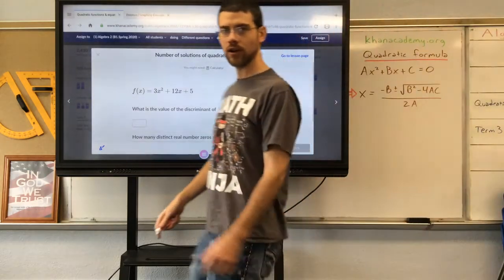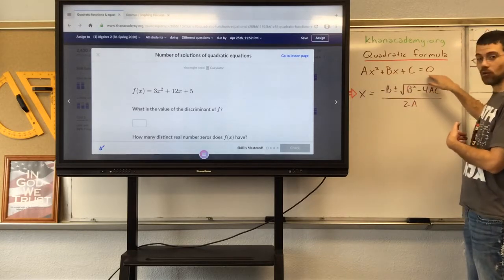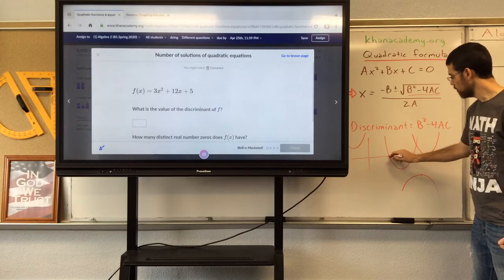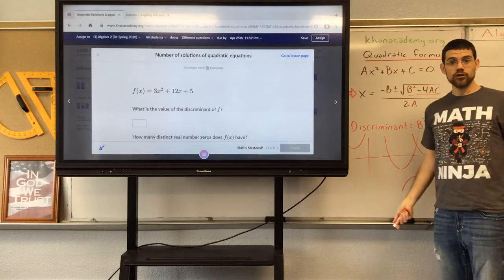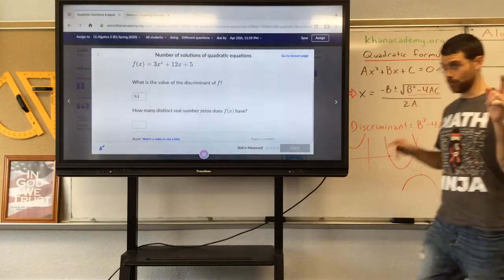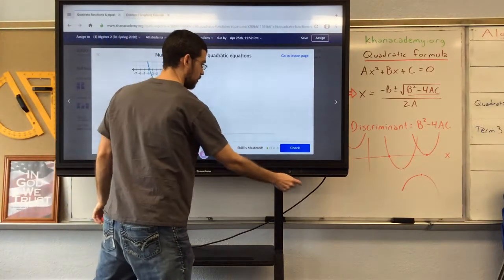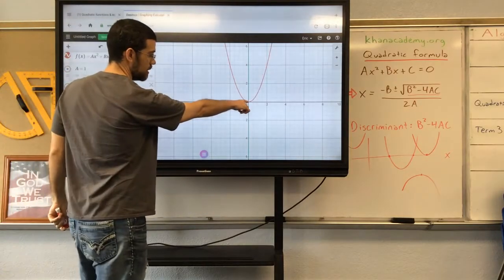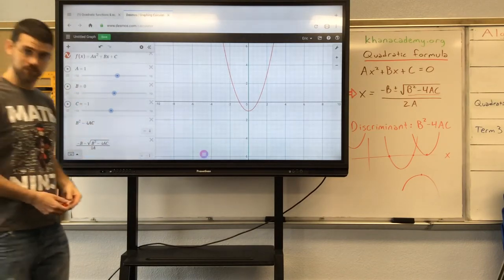Number of solutions of quadratic equationsKhan Algebra 1 Quadratic functions & equations